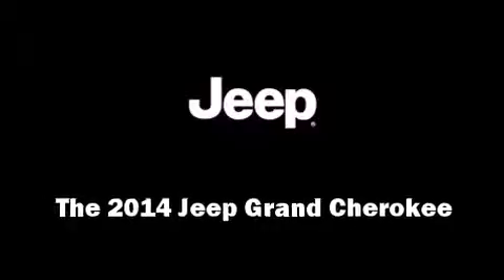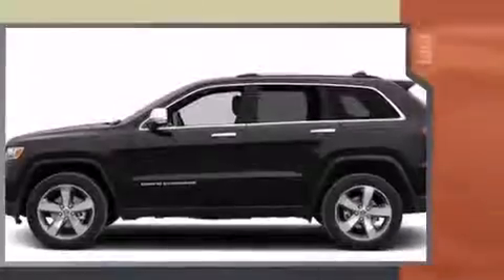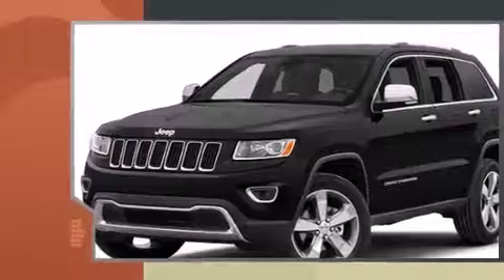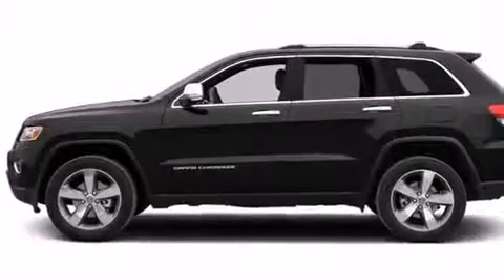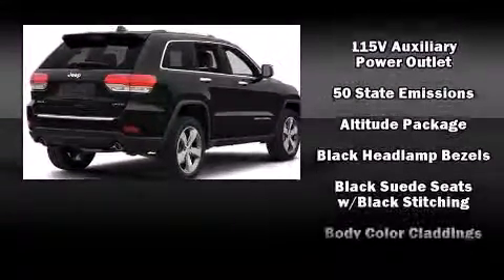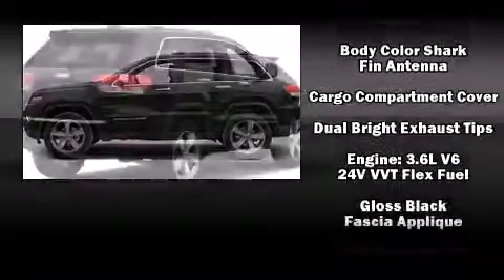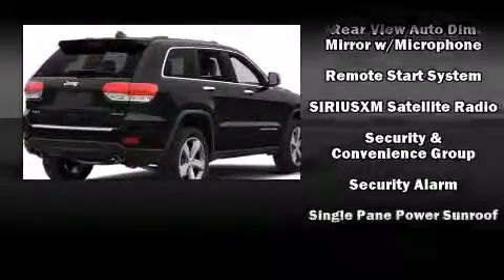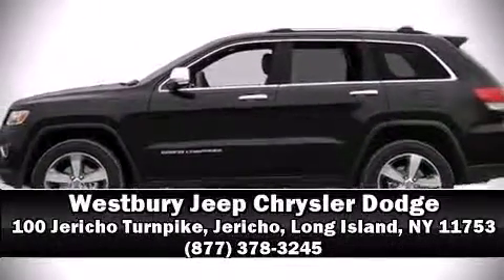2014 Jeep Grand Cherokee Laredo 4x4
Take command of the road in the 2014 Jeep Grand Cherokee. Under the hood you'll find a 6 cylinder engine with more than 270 horsepower, and for added security, dynamic Stability Control supplements the drivetrain. Four wheel drive allows you to go places you've only imagined. It's equipped with tons of terrific amenities, but it won't break your budget. Like leather upholstery, a trip computer, front dual-zone air conditioning, fully automatic headlights, power door mirrors and heated door mirrors, power windows, cruise control, and the power moon roof opens up the cabin to the natural environment. Audio features include an AM/FM radio, steering wheel mounted audio controls, and 6 well positioned speakers. Jeep also prioritized safety and security with features such as: head curtain airbags, front SIDE impact airbags, traction control, anti-whiplash front head restraints, a panic alarm, an emergency communication system, and 4 wheel disc brakes with ABS. Brake assist technology provides extra pressure when applying the brakes. Our sales staff will help you find the vehicle that you've been searching for. We'd be happy to answer any questions that you may have. Stop in and take a test drive!